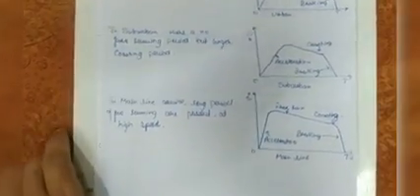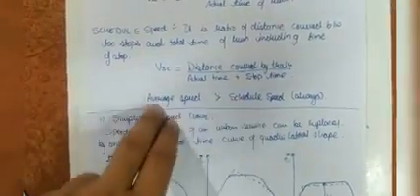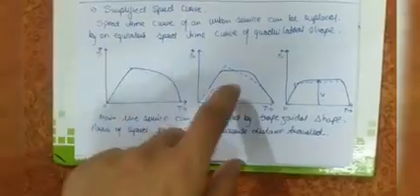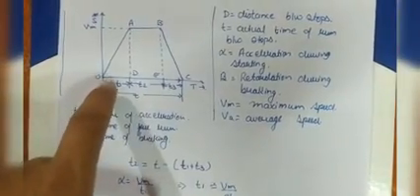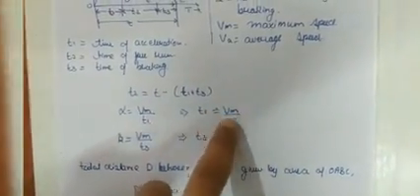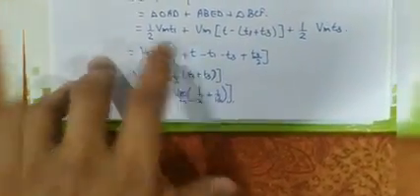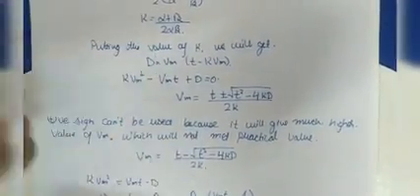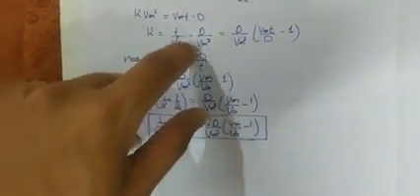EE: Speed time curve by Vikram Sirohi (JIT).